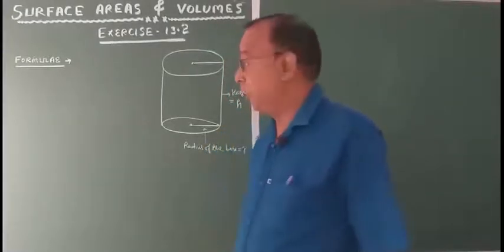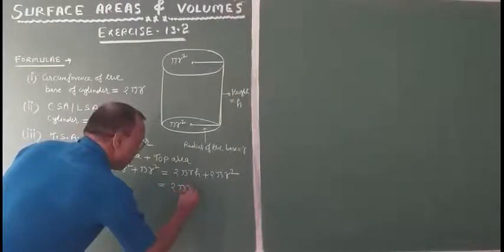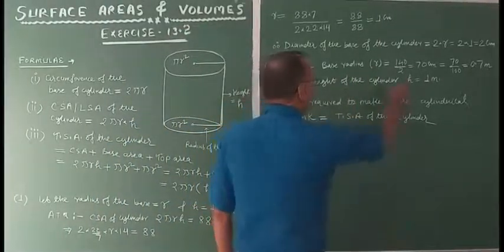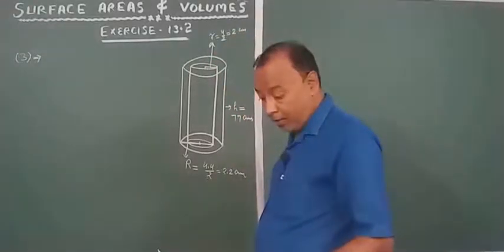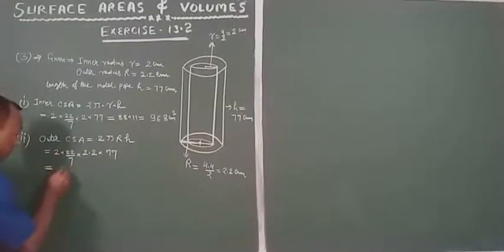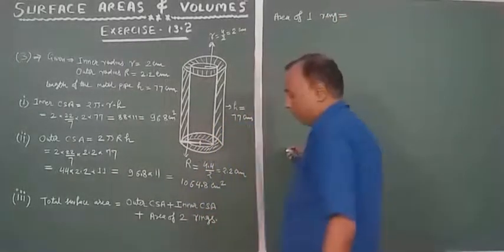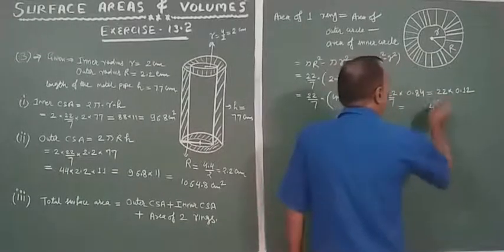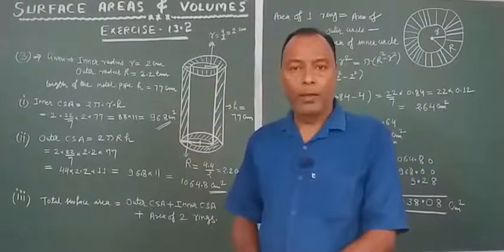Part-3 Class IX Maths (Ch:13-Surface Areas and Volumes)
Solution of Ex:13.2 Question Number 1,2 & 3.